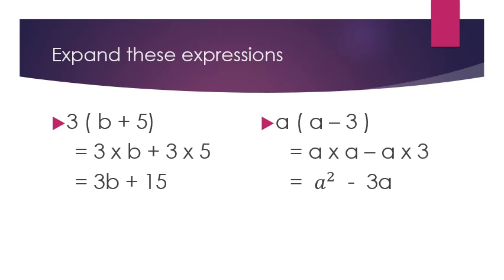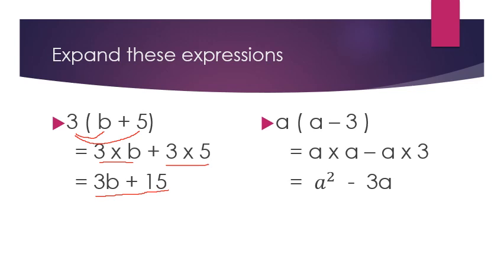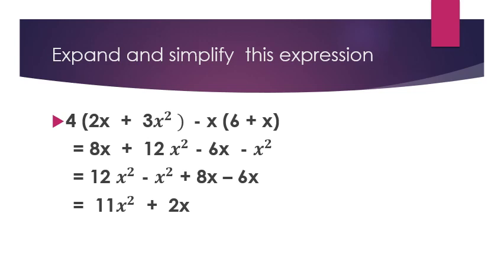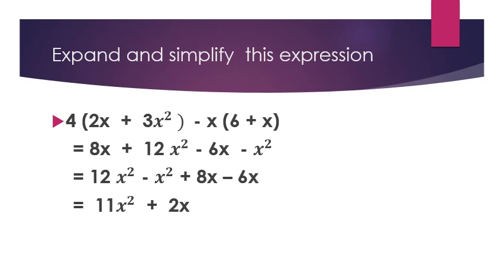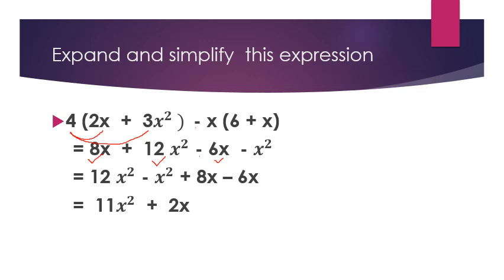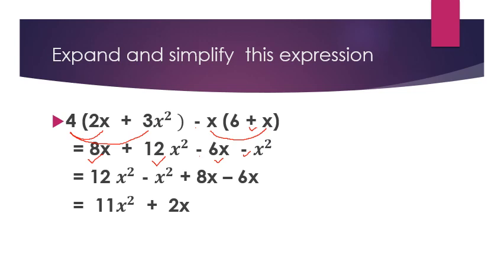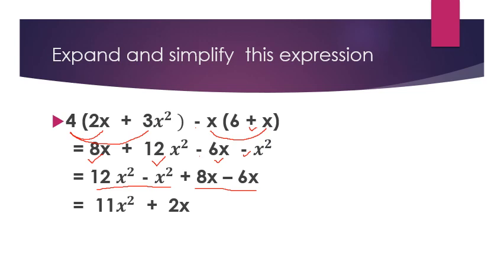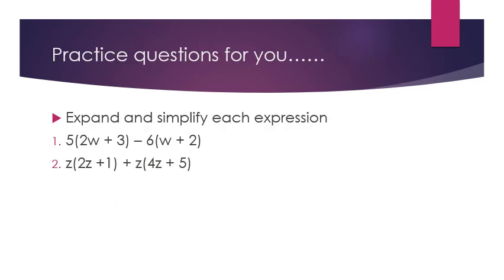expressions and equations part2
Cambridge Maths / simplifying expressions and solving equations